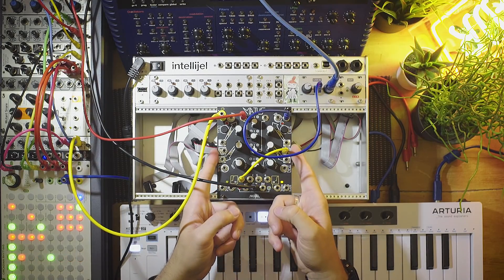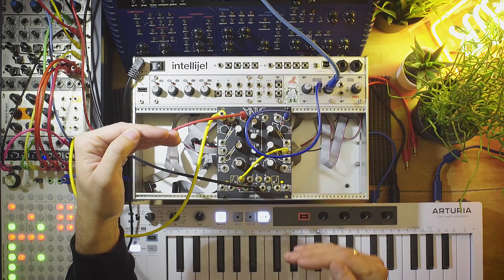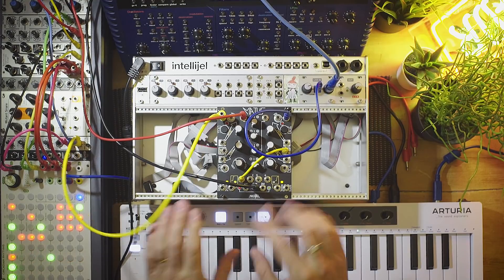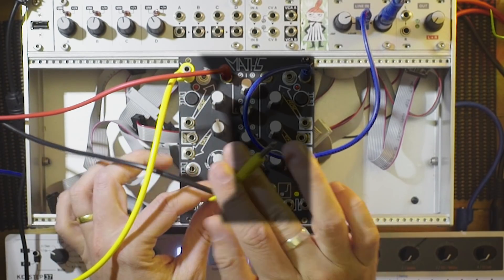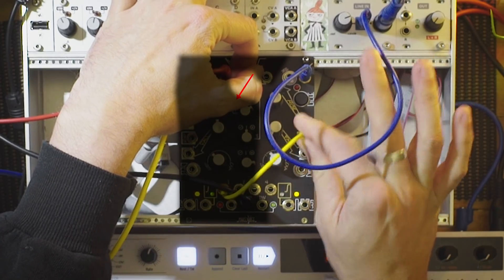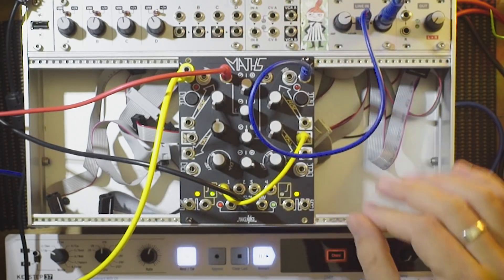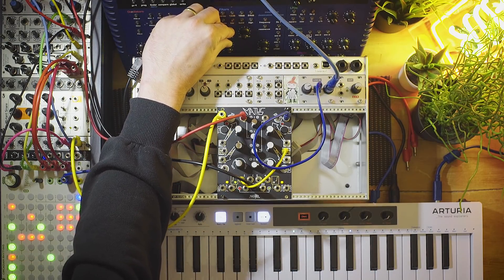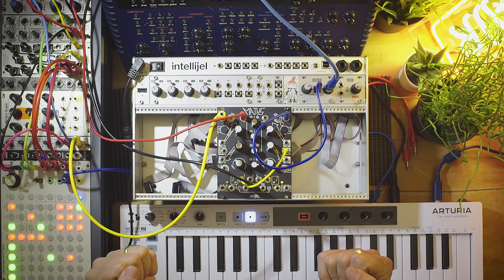How to make Colin Benders-style SIDECHAINED KICK mix with only MATHS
Here's how the ever-useful @MAKEN0ISE MATHS can give your modular mix the 'sidechained pumping kick' effect, as it can be an envelope follower, VCA, an attenuverter and a final output mixer, all at once! Patch diagram & step-by-step info (if ya have other modules) in description! ↴

(Before you ask, you DO need to invert the envelope followed kick that you feed into the BOTH control, which seems wrong, but this is because _negative voltage_ to that input INCREASES rise and fall time, causing the VCA effect, not the other way round as you might assume! I did, originally. Always RTFM!).

STEP BY STEP RECIPIE
1. Use a multiple or stackcable to 'copy' (aka 'mult') the audio output of your kick.
2. Create an envelope followed version of this kick, by either passing the multed audio thru an envelope follower, or, 'mult' the trigger that triggers the kick, and use THAT to trigger a separate envelope generator which can be customised to create the most satisfying shape. MATHS is also great for that!
3. You now need to pass your 'music' channel (that is, all the audio you want to be 'ducked' by the kick) through a VCA. If you are doing a stereo mix, you'll need two VCAs.
4. Invert the envelope followed kick, with an inverter or attenuverter. This is why utilities rule, they make stuff possible.
5. Get the inverted kick to control the VCA CV level (if you're using two VCAs, use a mult to send it equally to both).
6. Now you need to mix together the percussion audio and the 'ducked' music audio channels together, which will give you your finished mix.
7. Rejoice, dropping your droppy drops harder, for they will drop with great effectiveness, even if your low/mids are a bloody mess.

Shoutout to @Colin Benders for inspiring me to work on getting this effect going. 😘